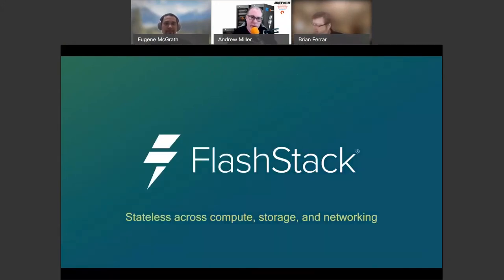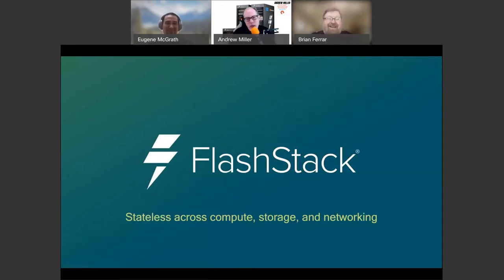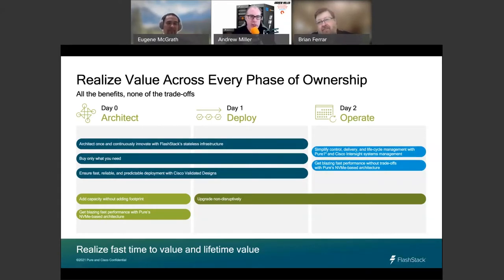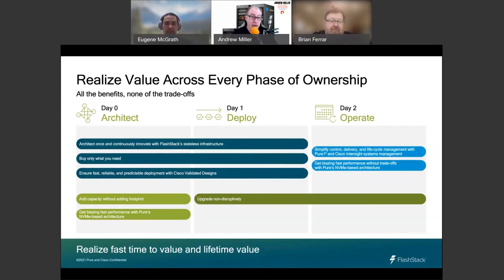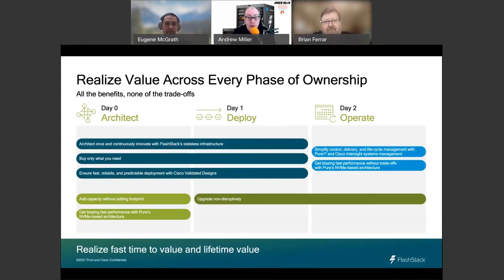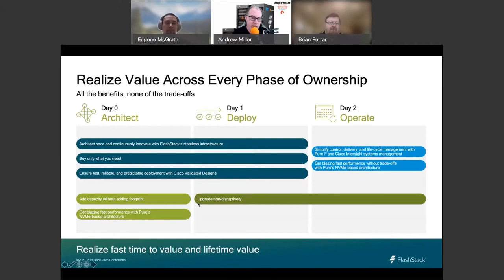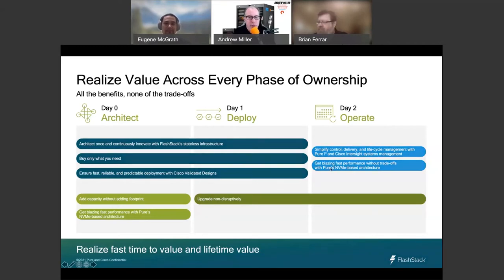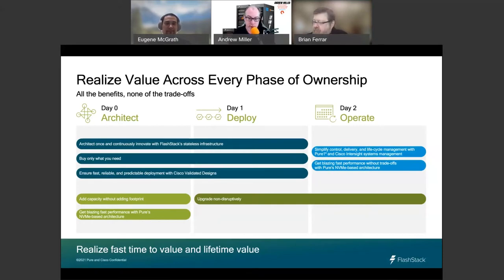Three Things Your Infrastructure Must Have in 2021 Featuring Pure Storage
In the data-driven world IDC calls the “Global Datasphere,” companies that transform how they leverage ever more massive volumes of data quickly for superior outcomes and competitive advantage will be the new winners.

Join us for this webinar to learn how you can become one of those winners by employing these three characteristics.